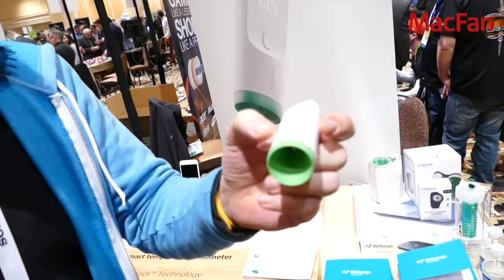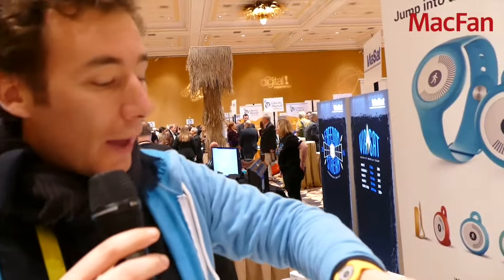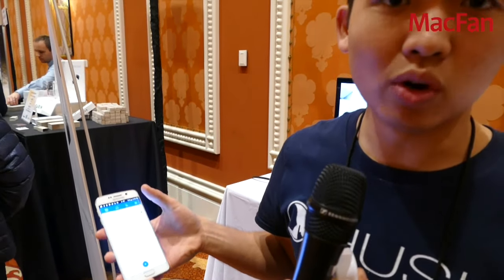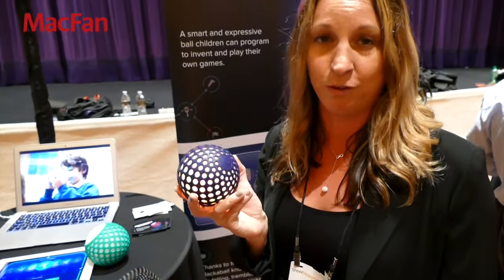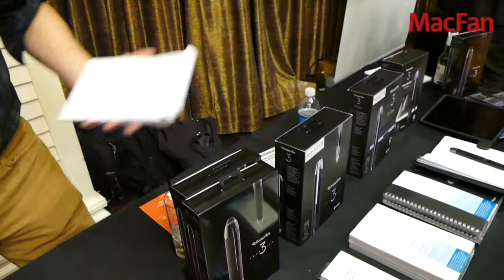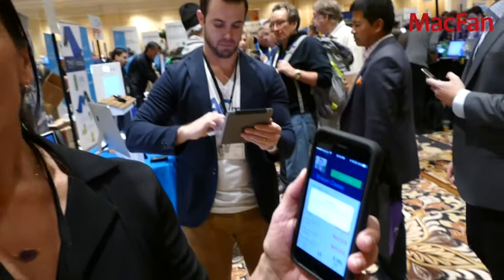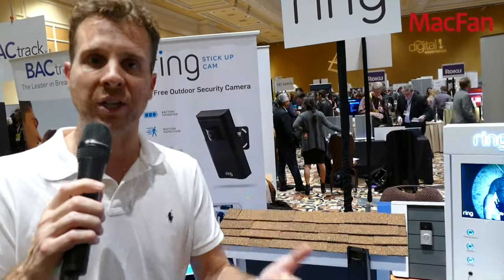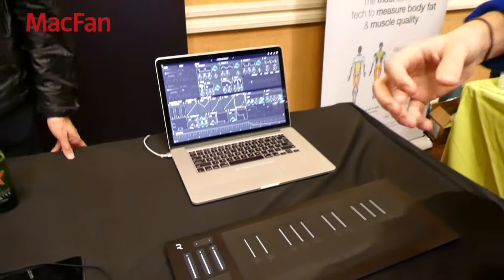HighLights CES2016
Several unique new products pitched at CES2016: Withings Thermo; Withings Go,TarDisk, Hush, Earin, Hackaball, Neeo, OutdoorTech, LiveScribe, BacTrack,Ring, Roli